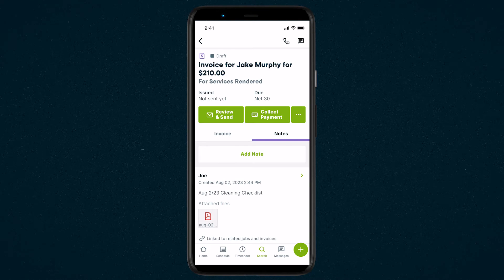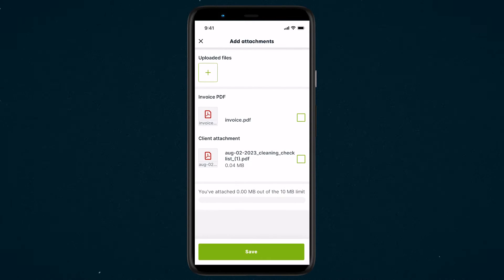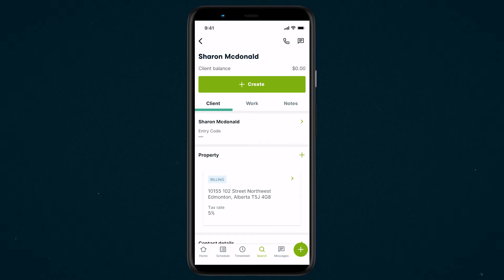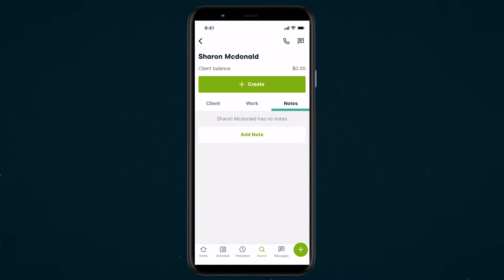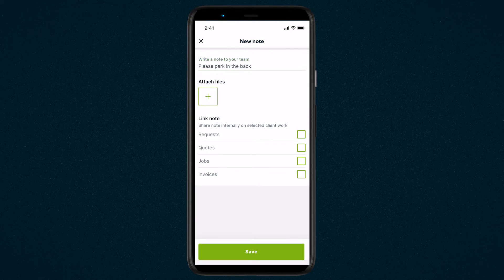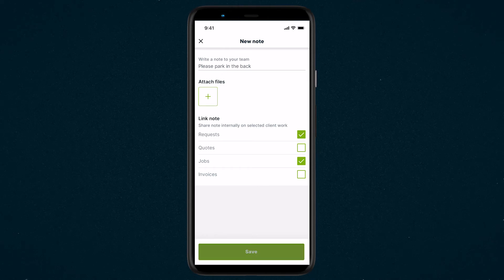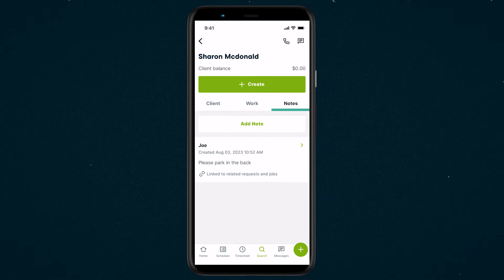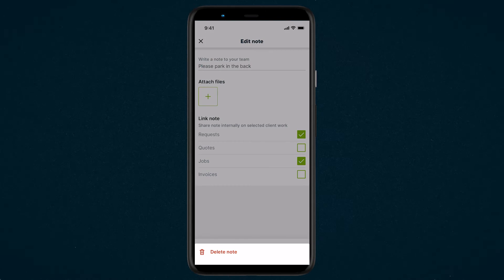How to Use Notes and Attachments in the Jobber App | Mobile App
What does Jobber do? Watch this video to find out how Jobber works

In this Jobber support video, Jade walks through notes and attachments in the Jobber app. Jade covers how to use Jobber to leave internal notes while out in the field for other team members (including in the office) to view.